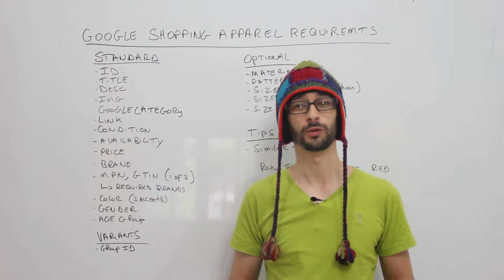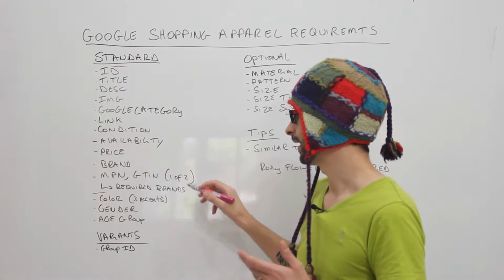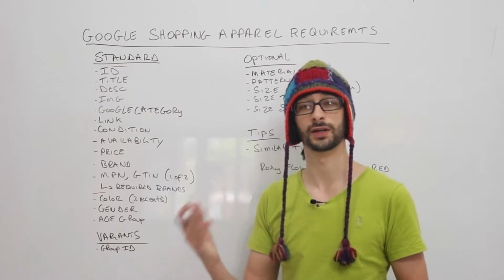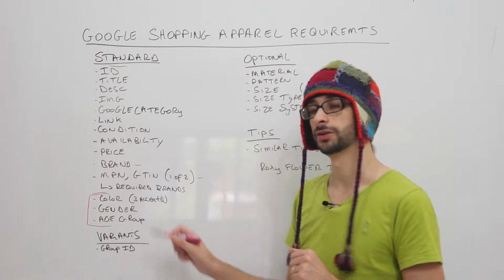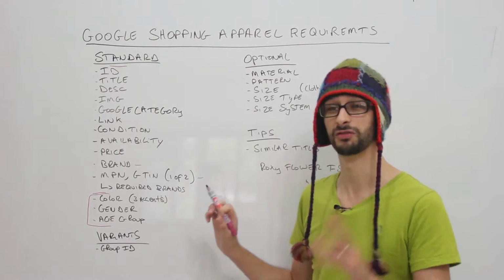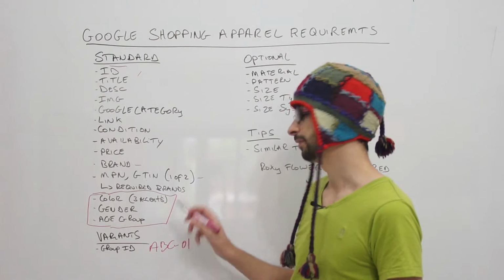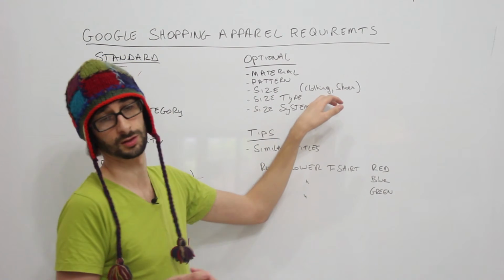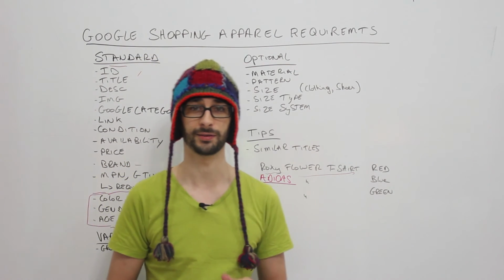Google Shopping Apparel Requirements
What are the requirements for Google Shopping Apparel Products. We cover the required fields in this article.